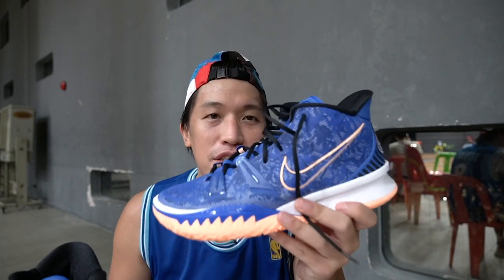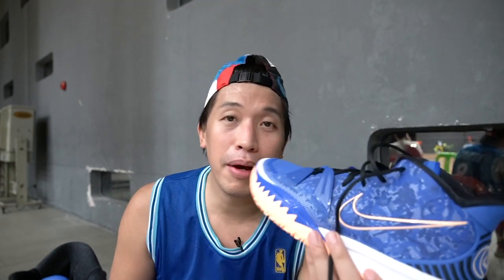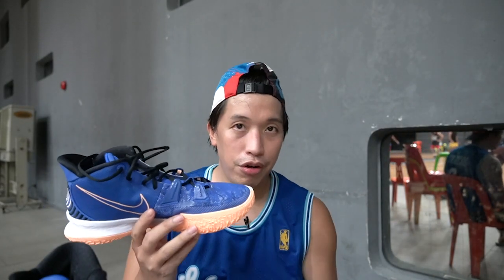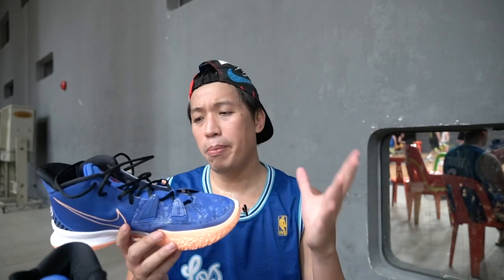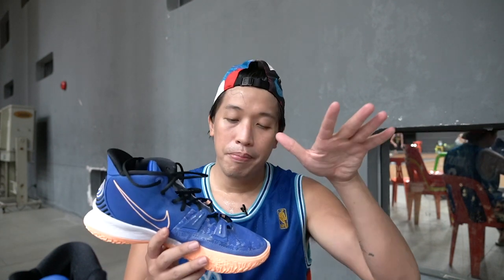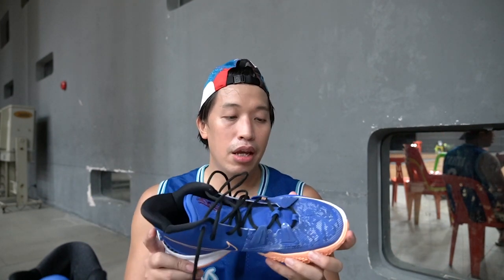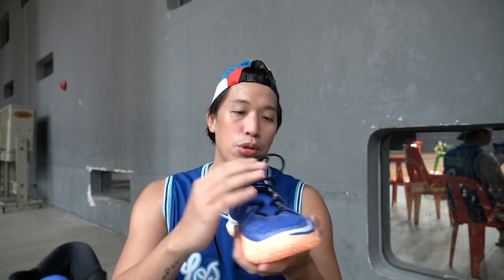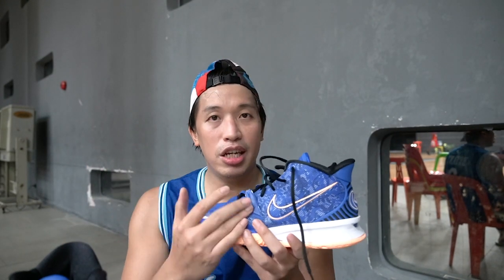KYRIE 7 Initial Review!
2. like this video.
3. follow me in instagram @iammarkches, tag 3 people in the coment in my latest post.
4. comment here your instagram handle and why you should win.